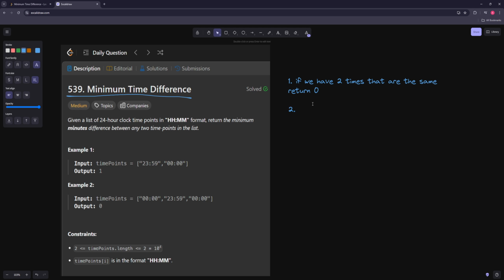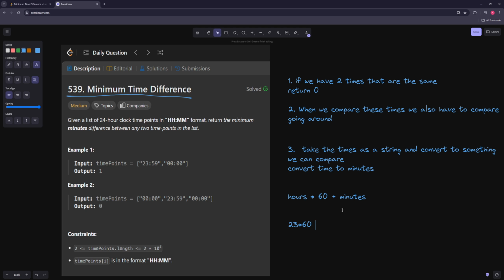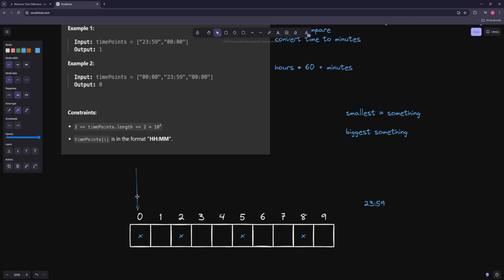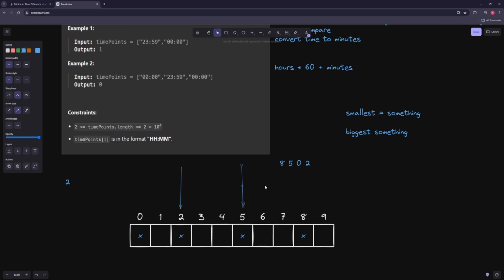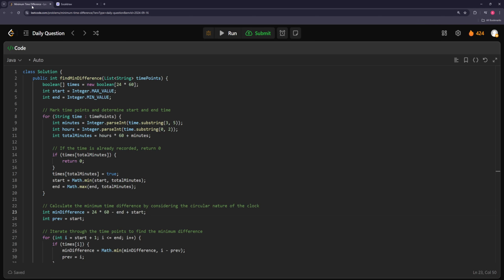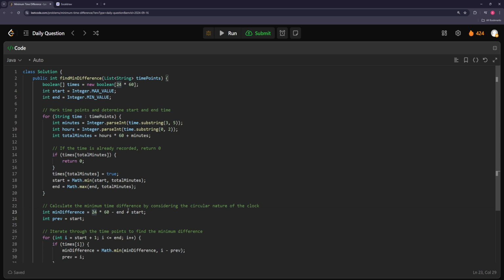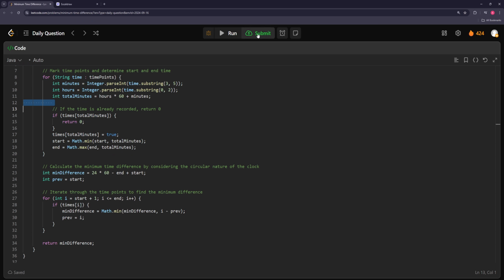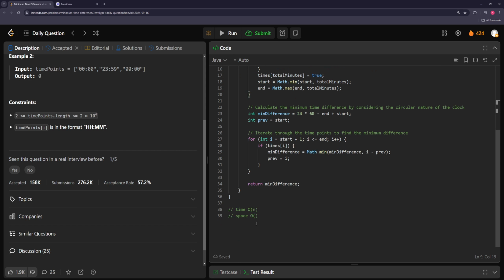LeetCode 539 - Minimum Time Difference - Java